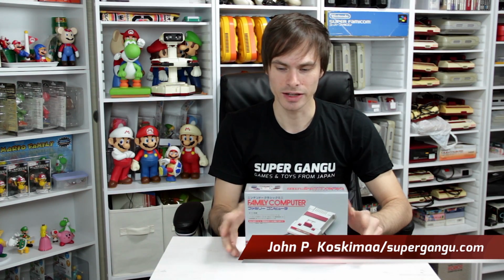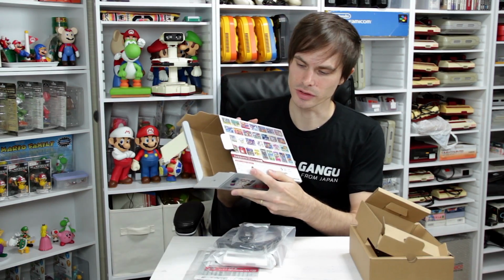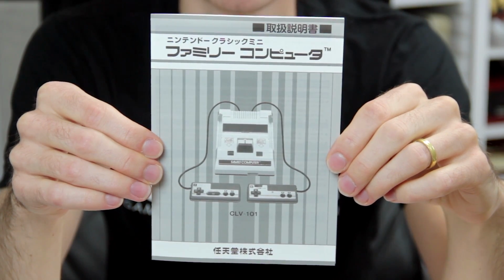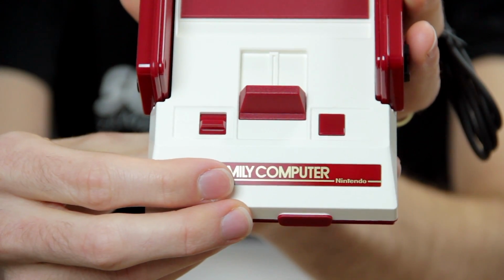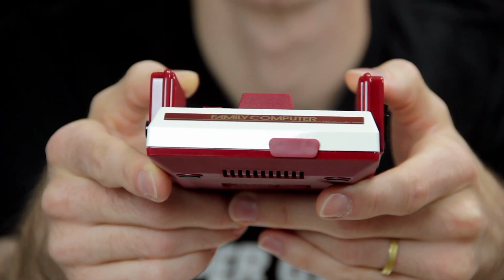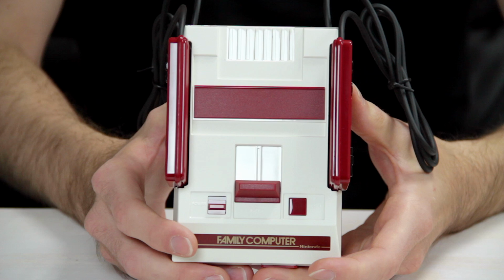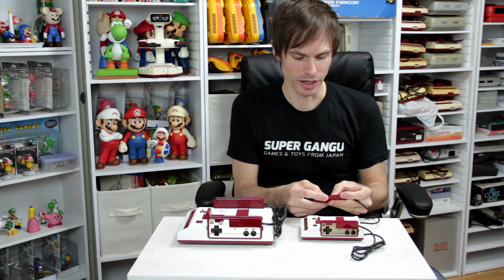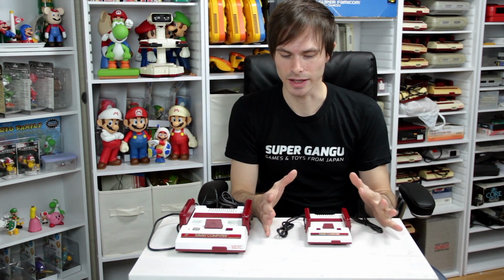Famicom Mini Unboxing | Super Gangu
John unboxes and takes a closer look at the brand spanking new Japanese Famicom Classic Mini console. He also makes a comparison it to the original 1983 Famicom!